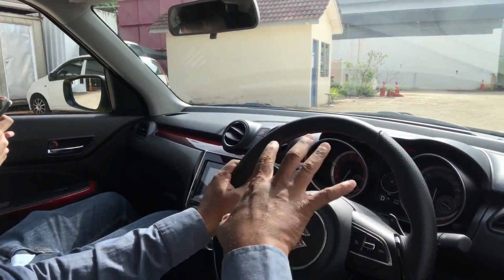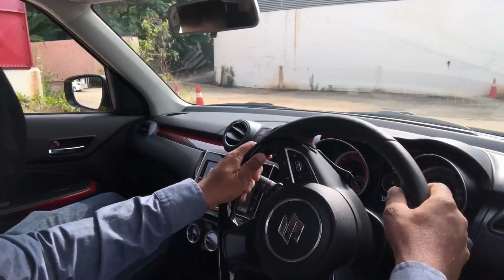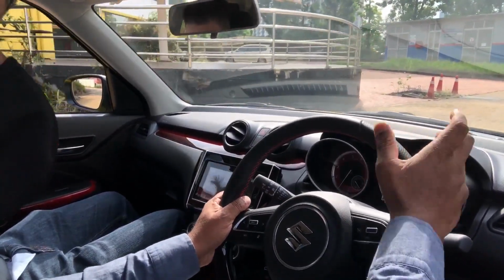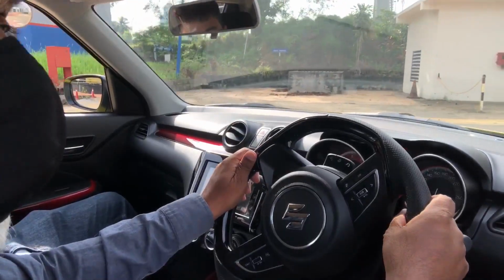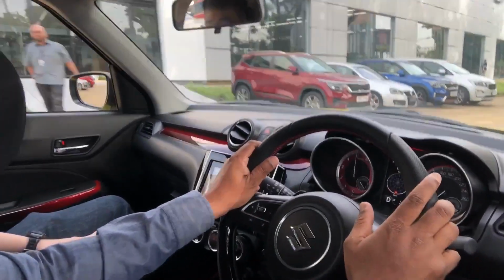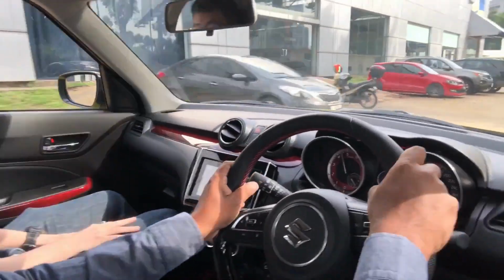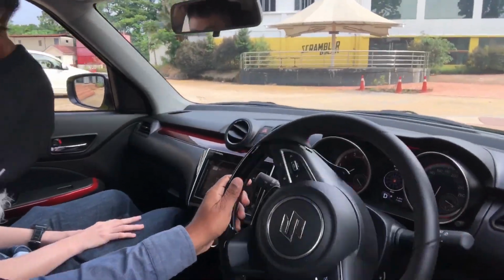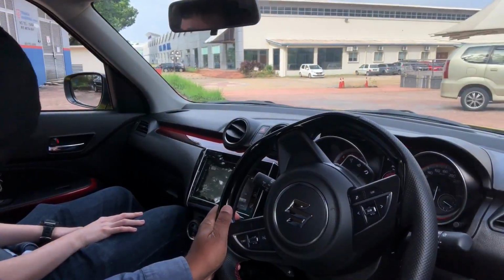Suzuki Swift Boosterjet 1.4L Turbo test drive review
Suzuki has just returned to Malaysia under a new company, Naza Eastern and their first launch is this Swift with the Boosterjet 1.4L engine. We take it for a short test drive and share some of the features and drive impression.